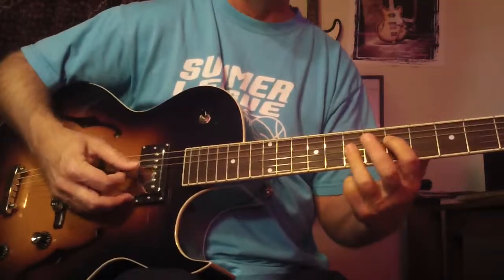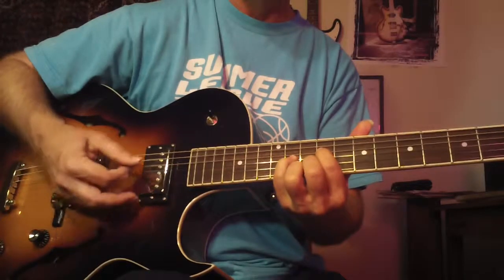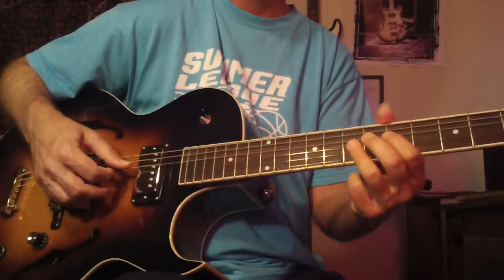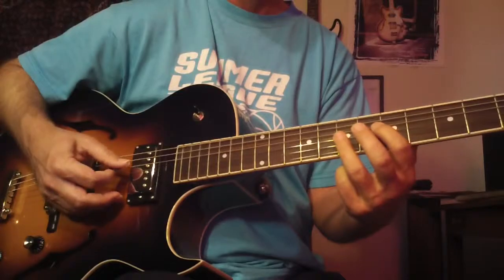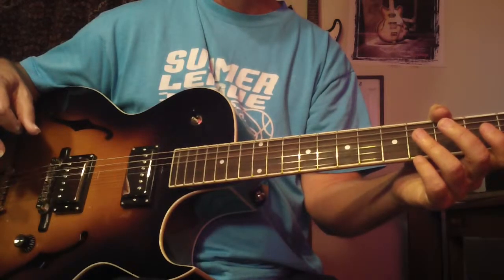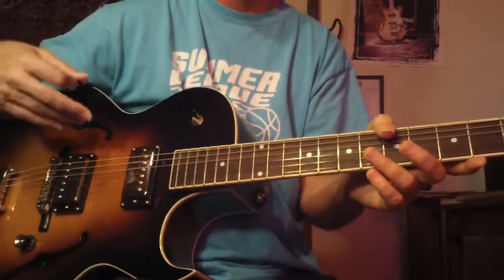Polychords follow up on last video about this subject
Last video I presented this so you could hear how the polychords  sound together. Here just trying to make it a bit more clear for people that might  find it useful.Order the Guitar Ladder System at: